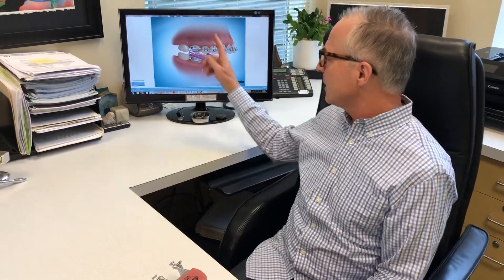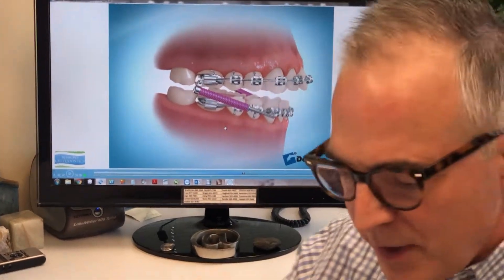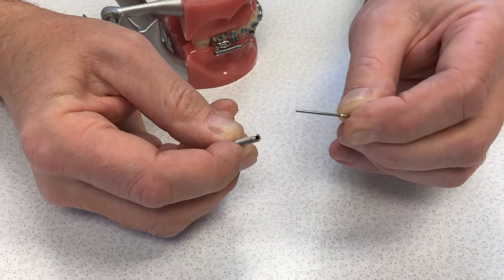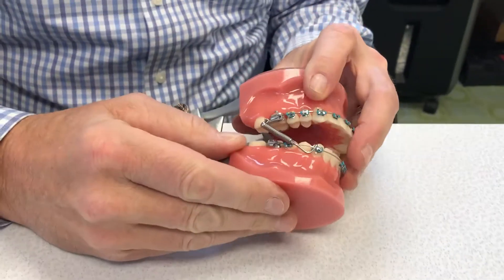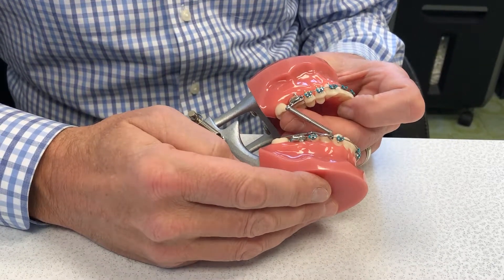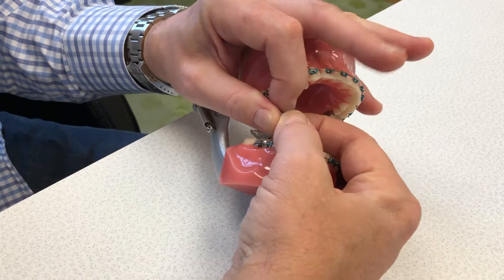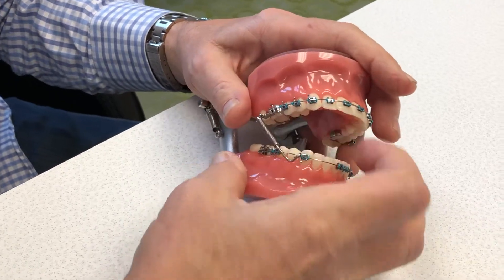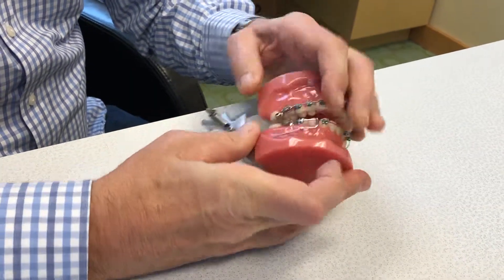Orthodontic 3M Forsus Spring Reattachment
The 3M Forsus orthodontic functional appliance used to correct Class II bites can come apart- eg the spring can detach from the lower rod.  This video shows how to reattach the two parts so that your cheek will not be poked.